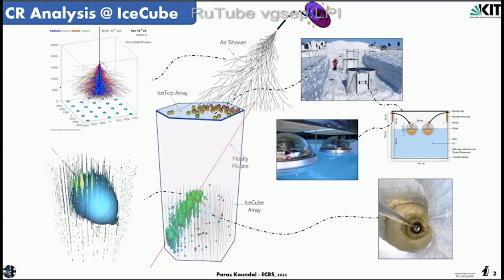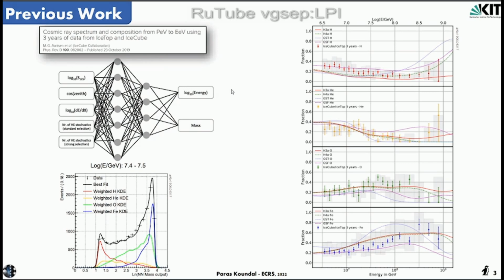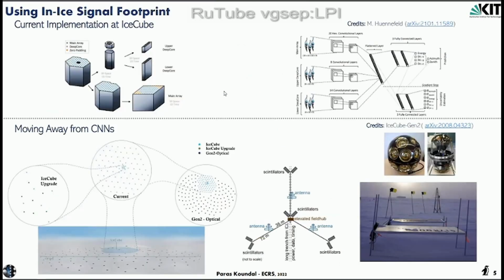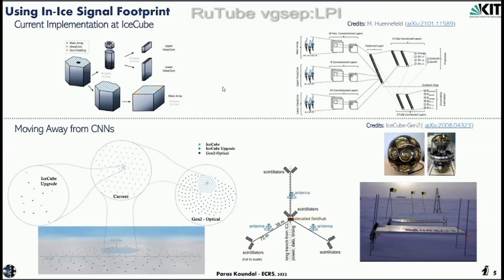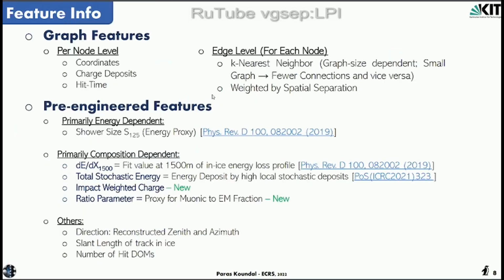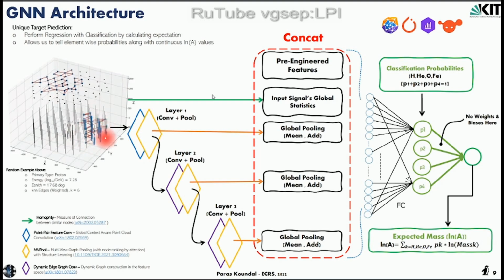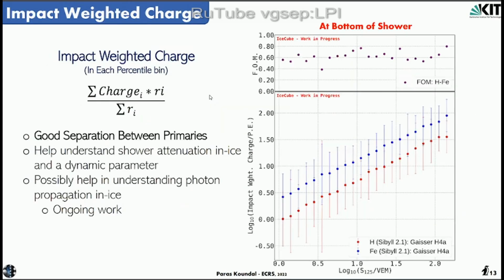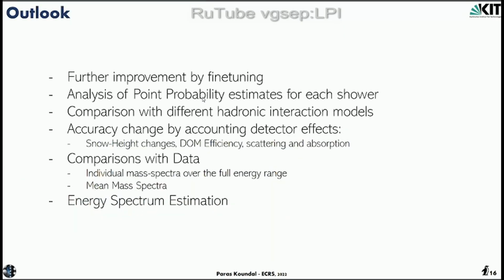Cosmic-ray composition analysis at IceCube observatory using graph neural networks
The 27th European Cosmic Ray Symposium